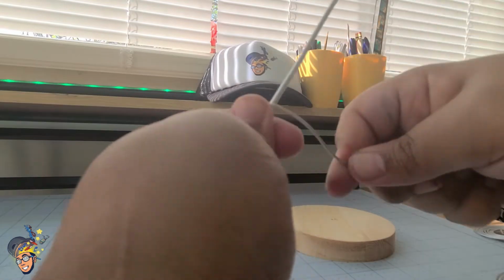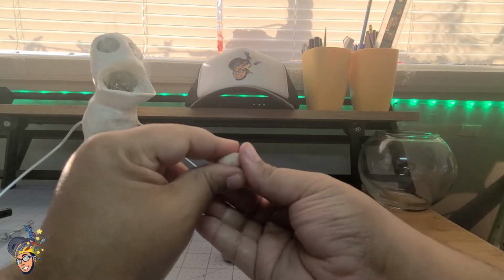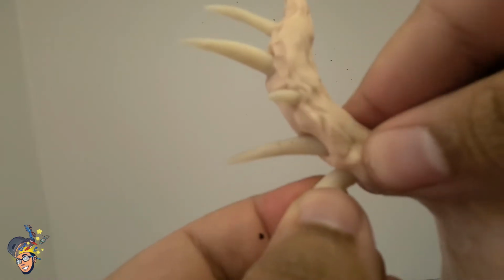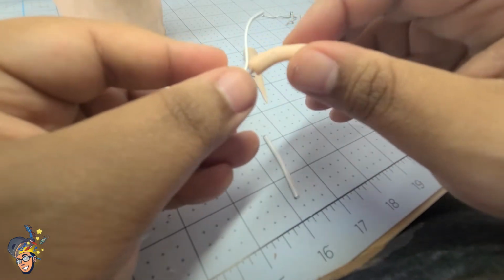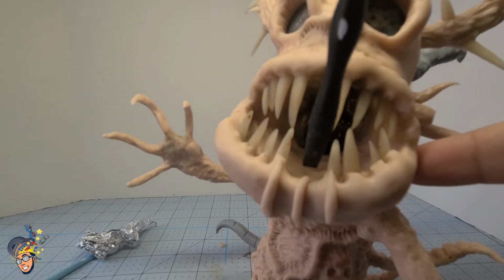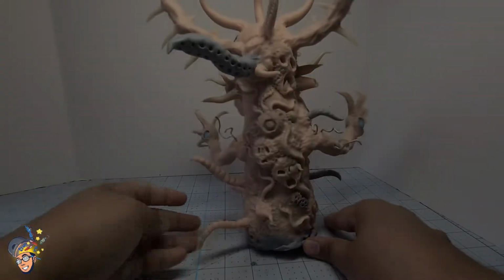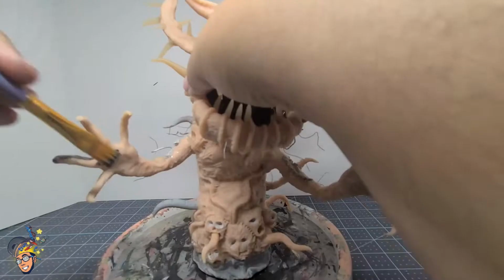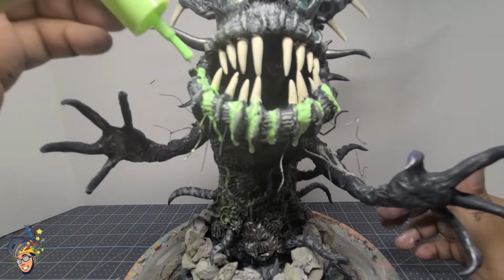How to Make a Monster Incense Holder! / Polymer Clay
In today's video, I decide to get back to my normal (whatever that is), and decided to gift myself a custom incense burner so I can retire my old one! This was super fun to make, and I hope you all enjoy the process. :)

Material Used in Today's Video:

Super Sculpey Original
Sculpey Ultralight
Aluminum Foil
Armature Wire
5mm and 10mm glass cabochons (custom painted)
Apple Barrel brand matte acrylic paints
Folk Art brand matte acrylic paints
Folk Art Color Shift paint (Purple)
Folk Art Treasure Gold metallic paint (silver)
Lime nail polish (available at ANY Walmart or Dollar Tree)
Red nail Polish
Nag Champa brand incense
Standard lighter